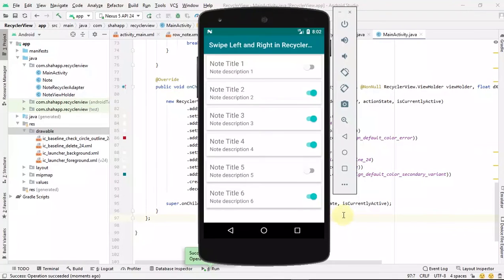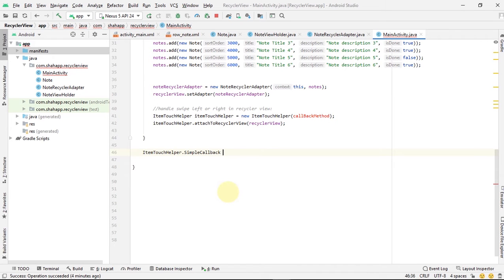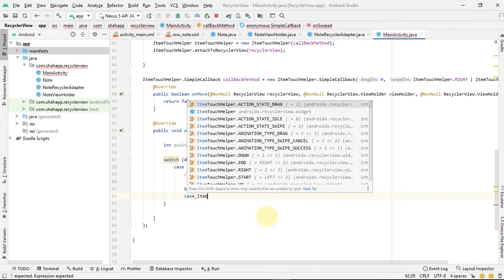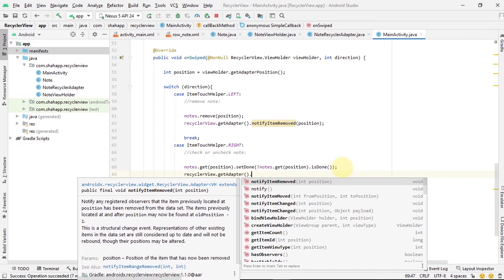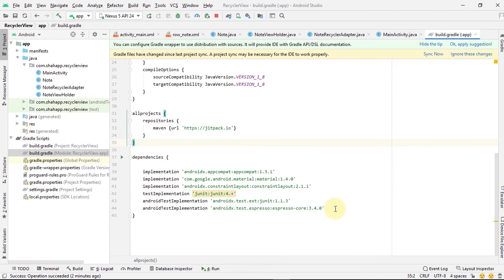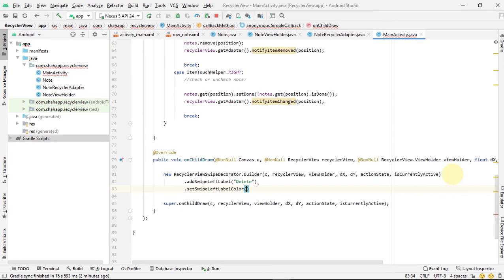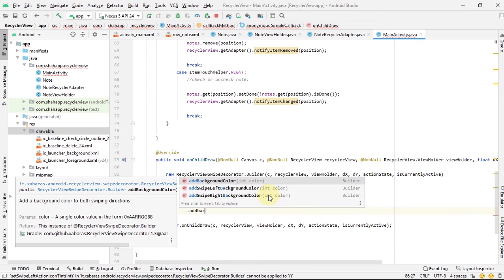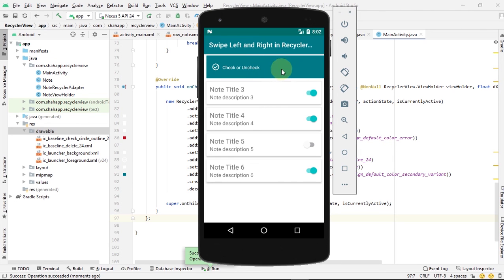Swipe Left and Right in Recycler View in android - learn to implement swipe in android recycler view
In this video we learn how to swipe left or swipe right in recycler view in android. in the last video we created a recycler view in android and now we want to allow user to swipe left or right the rows of recycler view and when he done that we want do an operation that we desire.
for example, when user swipe left we want to delete that row from recycler view. and when he swipes to right we want change some of that row properties.

After watching, you learn answer to these questions:
How to implement swipe left and right in recycler view?
How to stylize swipe left and right in recycler view?

swipe left and right in recycler view in android Video Chapters:
00:00 app preview
00:16 short description about recycler view codes
00:30 implement swipe in recycler view in android
02:50 run swipe in recycler view app
04:10 add styles for swipe in recycler view
08:10 second run of app